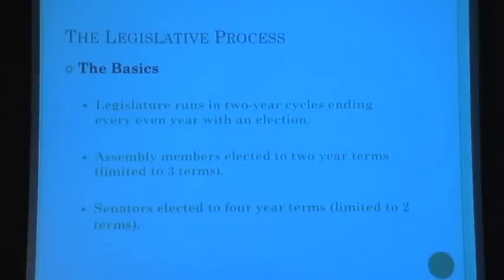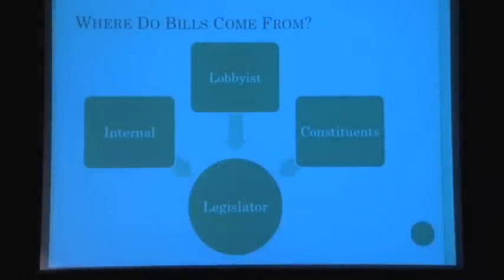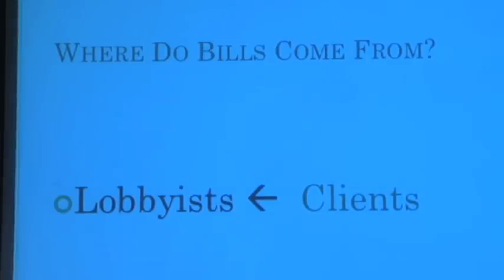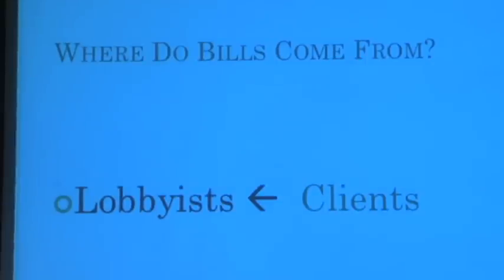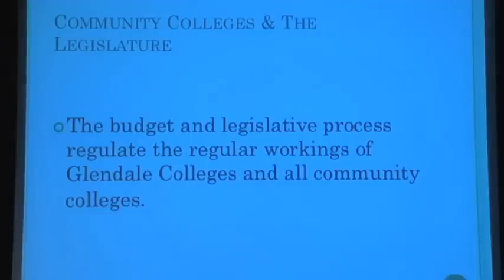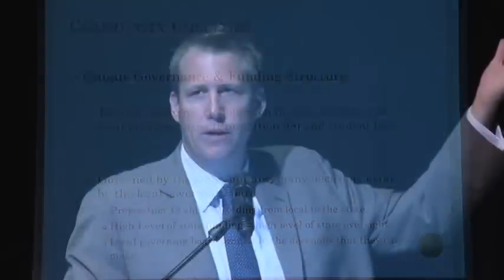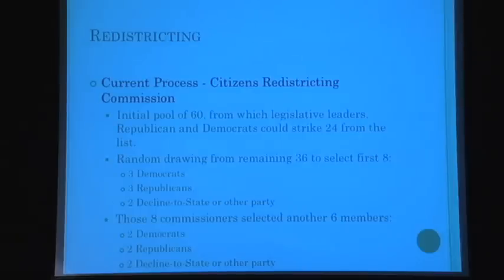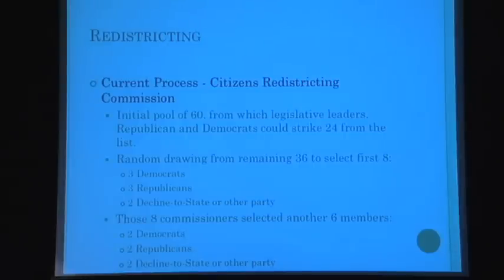How California Works-- or doesn't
State lobbyist Mark MacDonald of the McCallum Group presents "Learn How California Works (or doesn't):  The legislative process; how community colleges are affected; the State budget; the new lines and redistricting" at Glendale Community College on Monday, June 27, 2011.